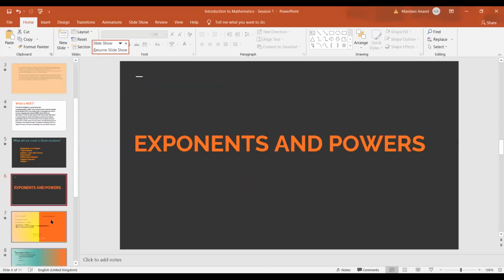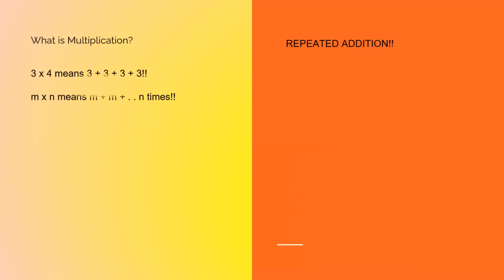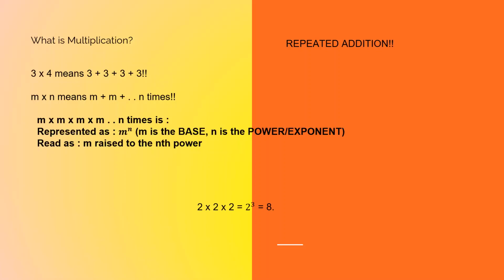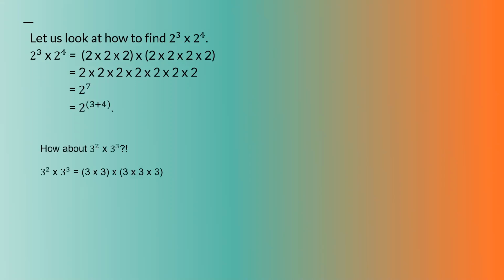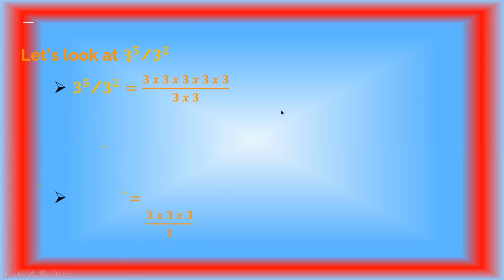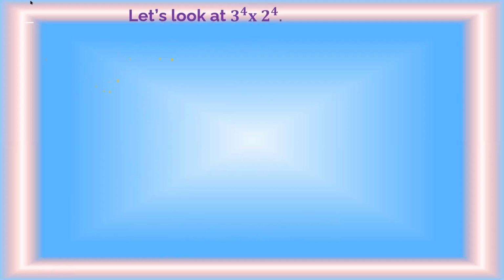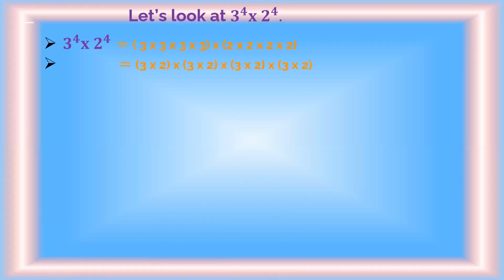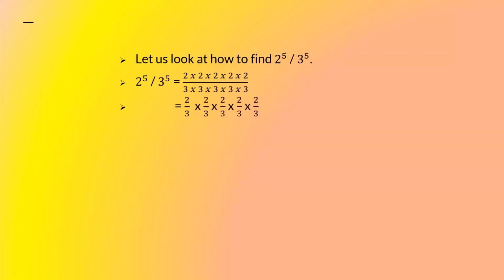The Doon School Dehradun little Dosco teaching and learning process.